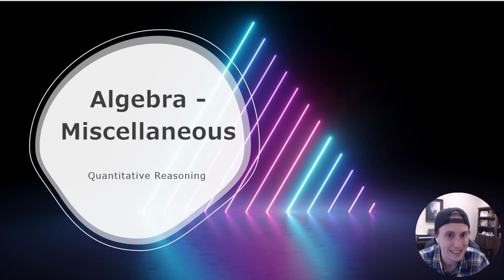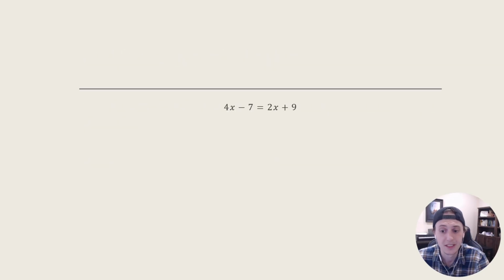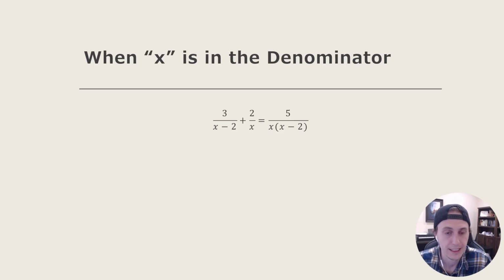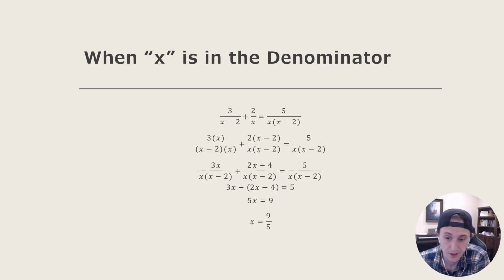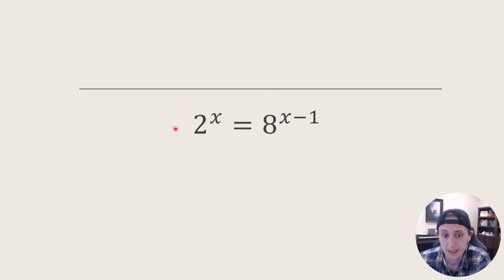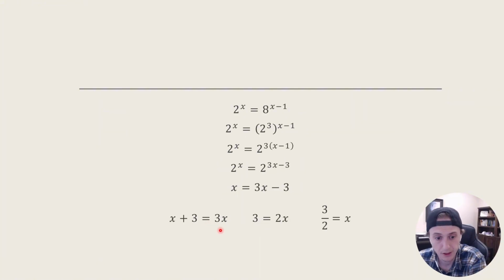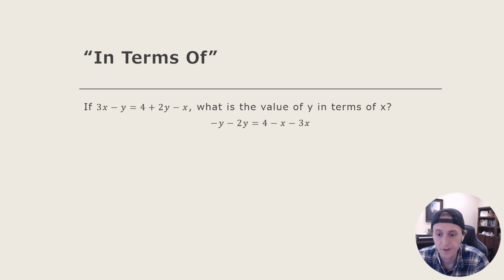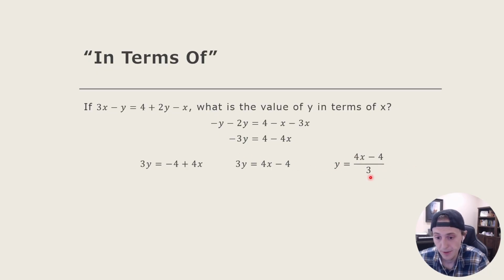DAT Prep | Algebra | Quantitative Reasoning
Miscelaneous Algebra topics to know when studying for the DAT